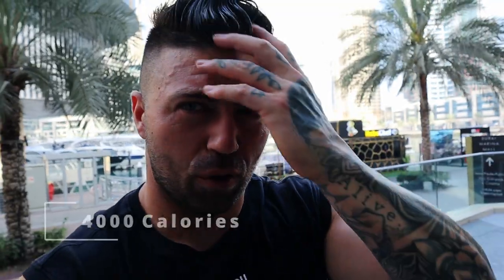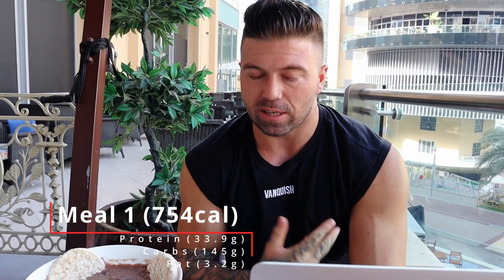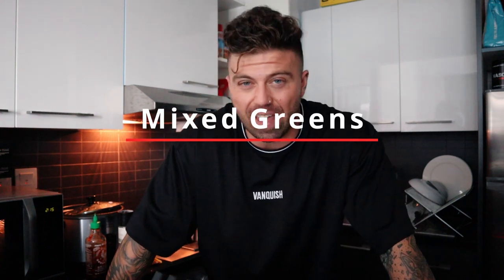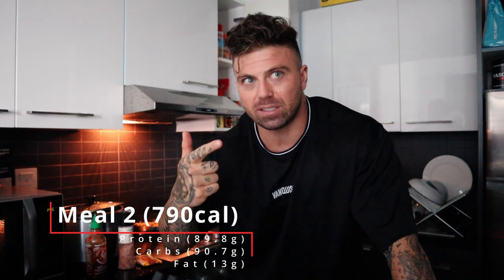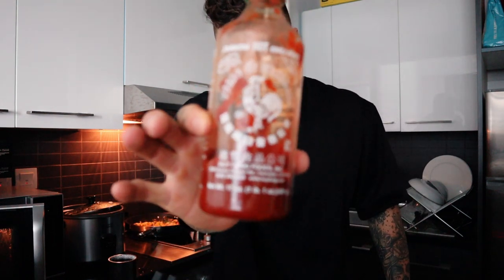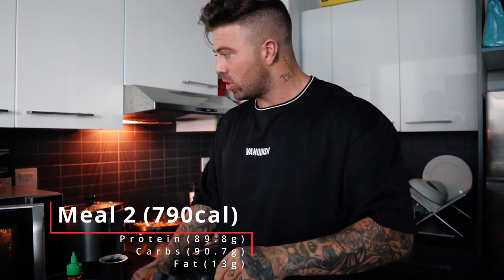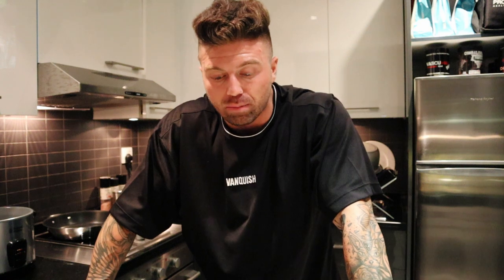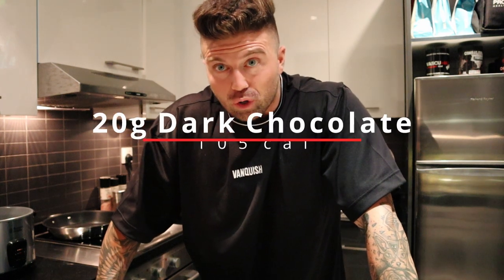Full Day of Eating | 4000+ Calories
Online Coaching Enquiry